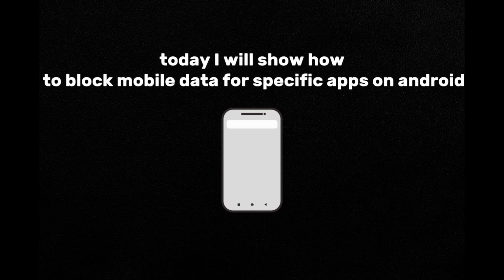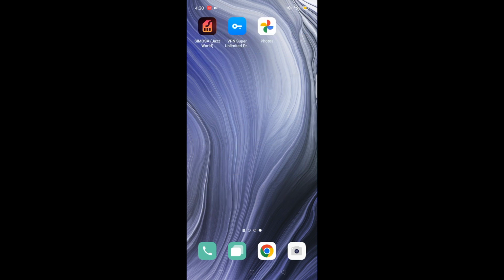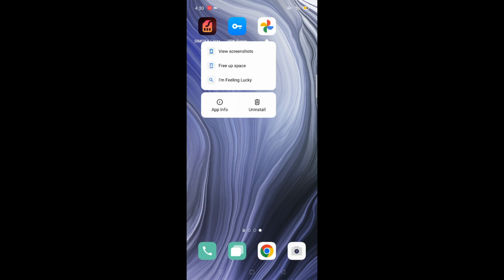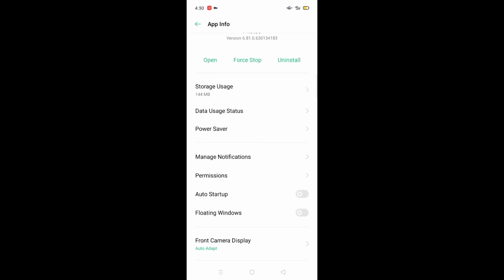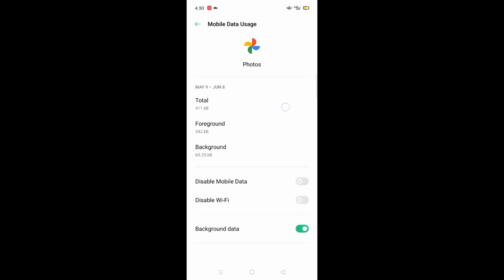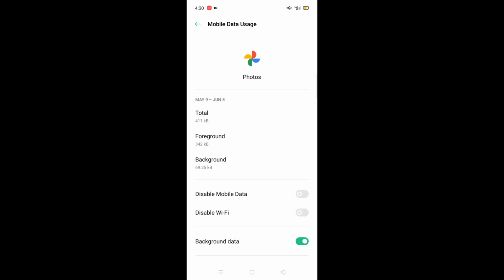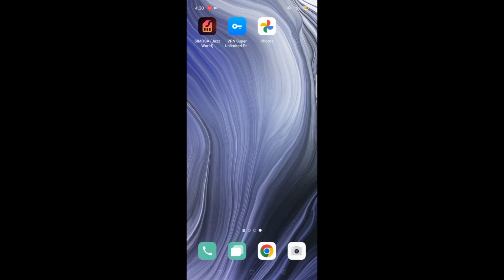How to block mobile data for specific apps on android (2024)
How to block mobile data for specific apps on android

In this video i´ll show you How to block mobile data for specific apps on android. The method is very simple and clearly described in the video. follow all the steps & block mobile data for specific apps on android